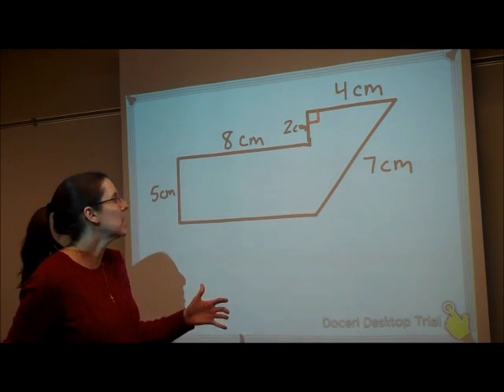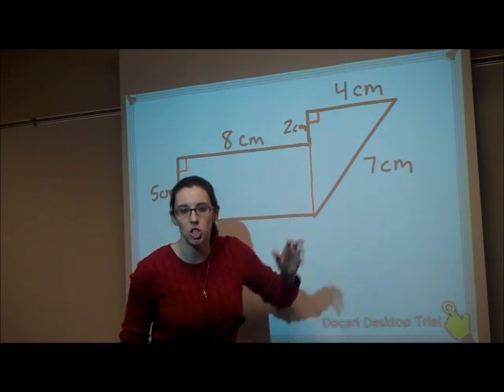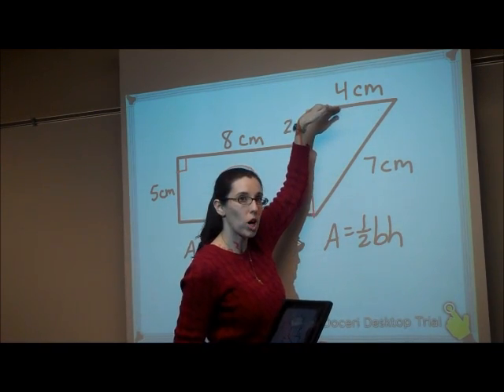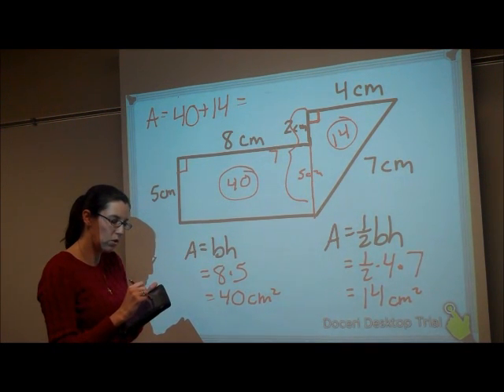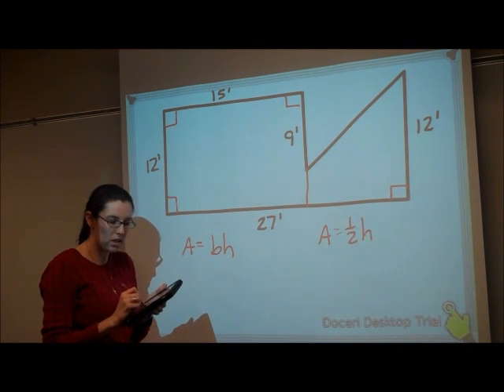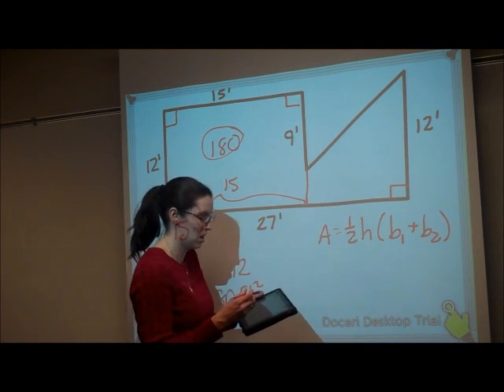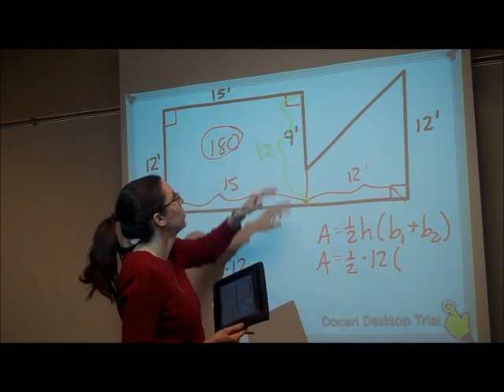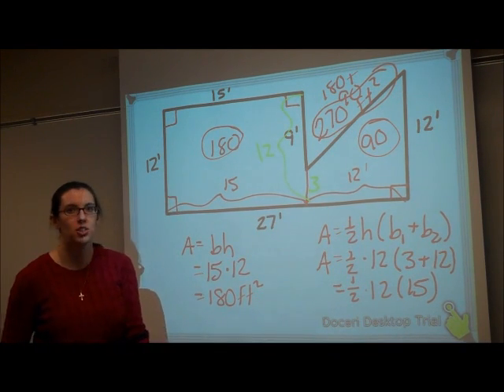Area of Irregular Polygons